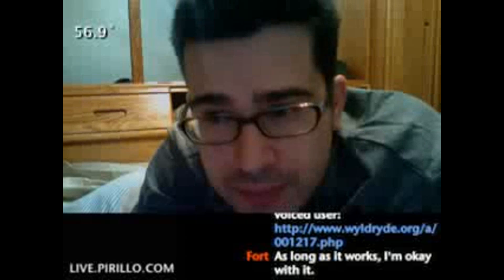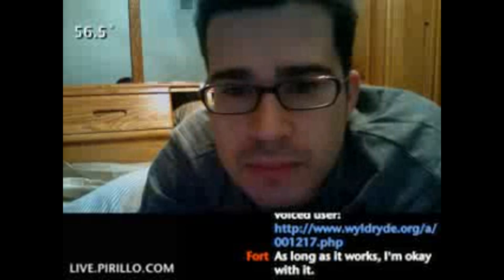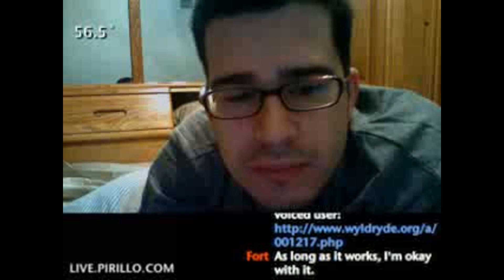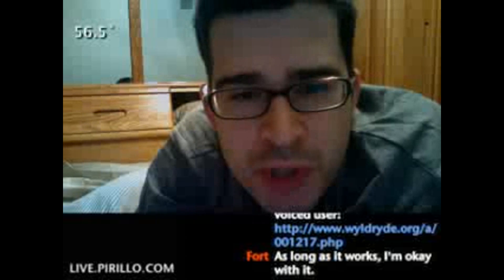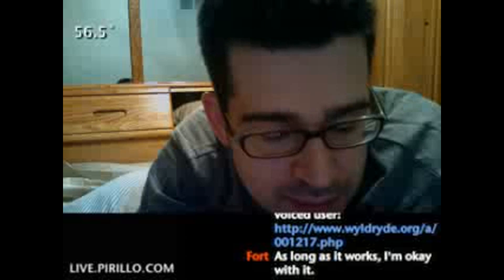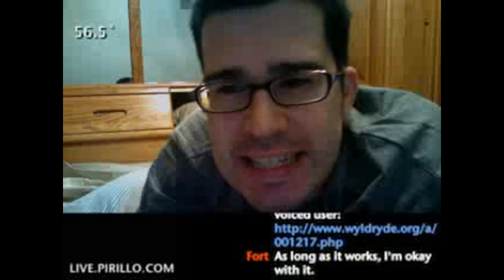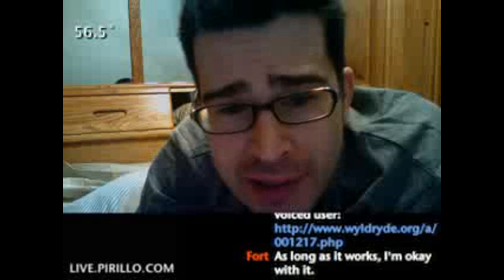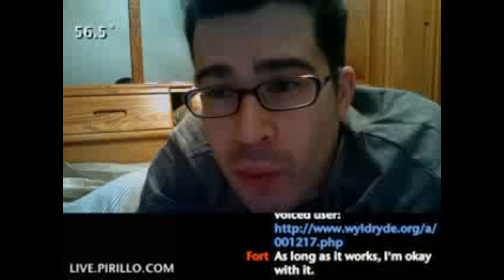What do you Need to Know about USB?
- Ponzi called me while shopping with some questions about USB devices. I realized that many people may have the same questions, so I decided to try and answer some of those for you in this video.